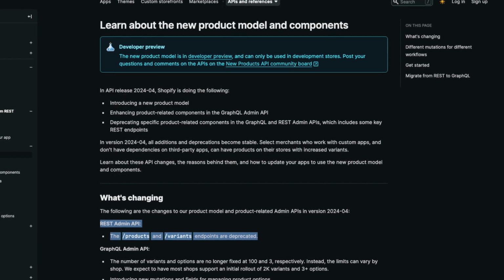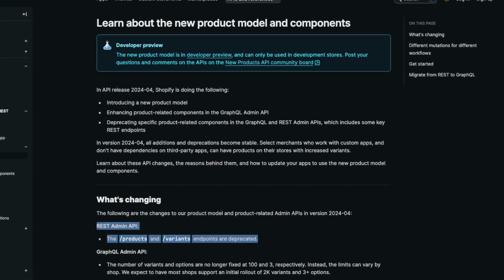What you need as a shopify developer in 2024 | L4 Webdesign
Inn this video I will talk the prerequisites to become a shopify dev in 2024. What is the basic knowledge that's required to start developing your own shopify app.

l4webdesign.de